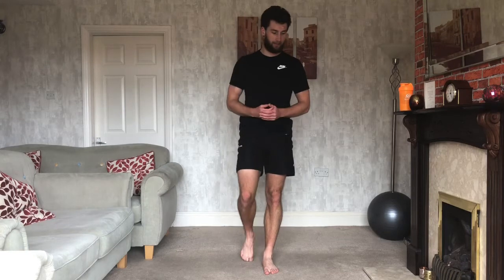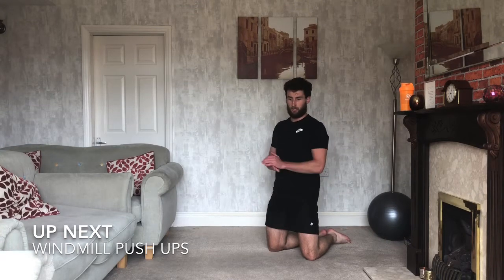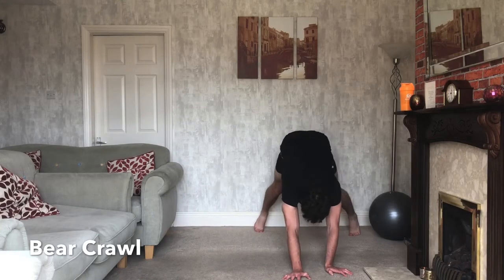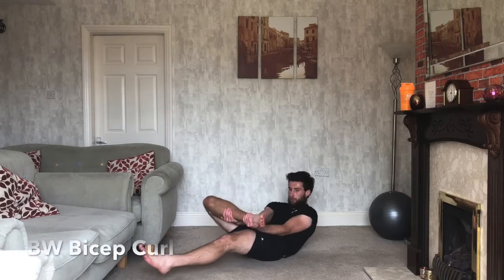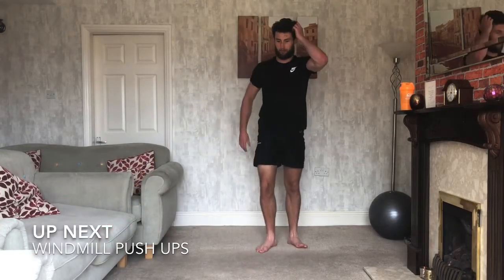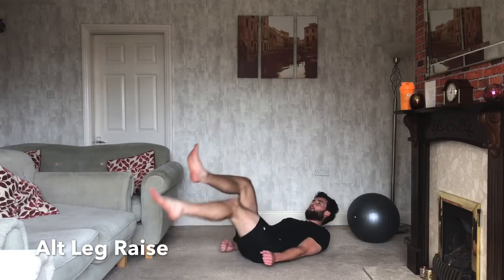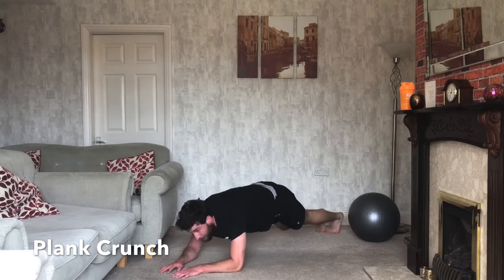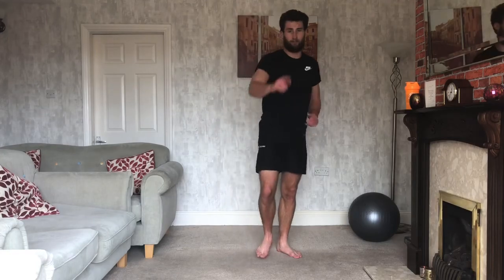12 MINUTE UPPER BODY WORKOUT AT HOME NO EQUIPMENT (STRENGTHEN AND TONE)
Todays home workout is a 12 minute upper body home workout using only your bodyweight as resistance. There is no equipment needed for this one. With this home workout we are going to strengthen your upper body including chest, bicep, tricep and abs. Bodyweight exercises are the foundation of any exercise that you would do in the gym so being able to perform them is essential to improve your fitness progress.

If you have any questions about training then do put them in the comments below.

Health and Exercise products that I use for my own training or recommend to help achieve your fitness goals.

Power lifting shoes
Protein Powder
Resistance Bands

Instragram: dan_haddock_pt

Before undertaking a new exercise plan, you should always consult a doctor. Exercise helps with many different health problems however, it is important to make sure you have no underlaying health conditions that could be made worse by exercise. By taking part in my workouts you do so at you own risk.

The hard work will pay off!
Thanks
Dan